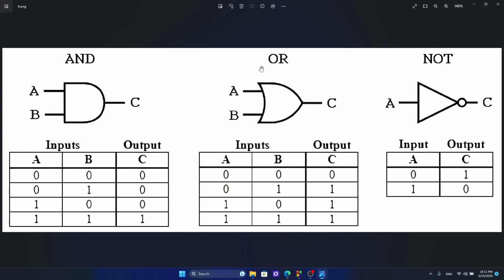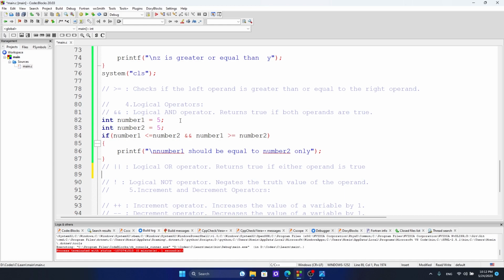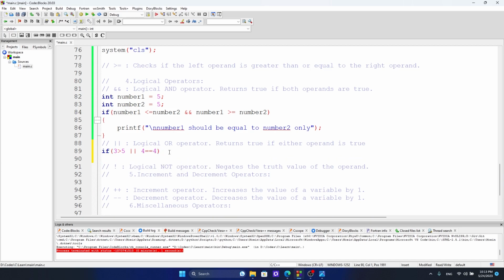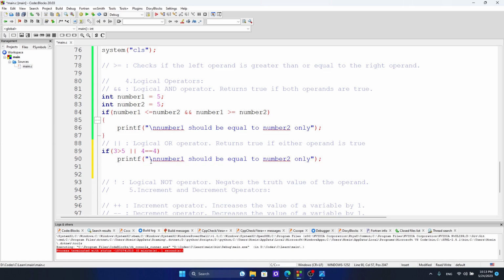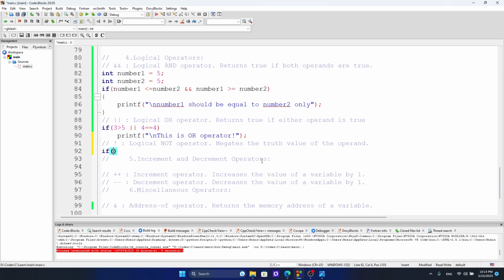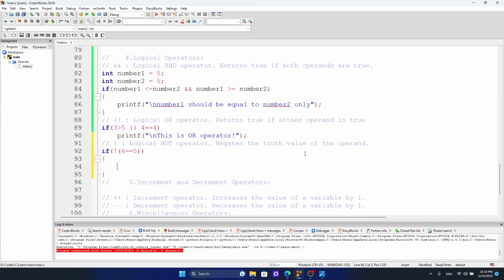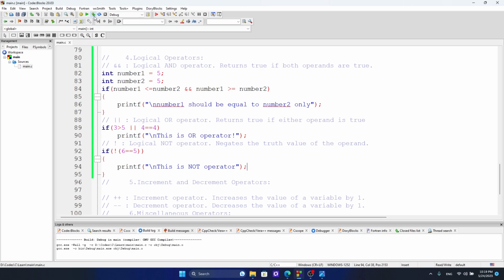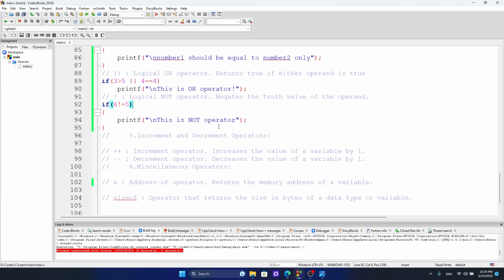Logical operators - C Programming #10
VIDEO ABOUT Assignment operators in C Programming :
Are you eager to level up your C programming skills and gain a deeper understanding of logical operators? Look no further! In this comprehensive video, we provide a step-by-step guide to mastering logical operators in C programming.

Logical operators play a crucial role in decision-making and control flow within programs. Whether you're a beginner or an experienced programmer looking to refresh your knowledge, this video has something for everyone.

Join us as we cover the fundamentals of logical operators, including AND, OR, and NOT operators. Learn how to effectively combine these operators to create complex conditions and make your programs more robust and flexible.

Throughout the video, we'll explore various practical examples and use cases to demonstrate the real-world applications of logical operators in C programming. From conditional statements to loops and error handling, understanding logical operators is essential for writing efficient and error-free code.

Additionally, we'll delve into operator precedence and how it affects the evaluation of logical expressions. You'll gain insights into short-circuit evaluation, which can significantly optimize your code execution and improve performance.

By the end of this video, you'll have a solid grasp of logical operators in C programming and be equipped with the knowledge to tackle complex programming challenges with confidence.

Whether you're a student, professional, or hobbyist, this video is a must-watch for anyone looking to enhance their C programming skills. Join us on this exciting journey of mastering logical operators in C programming and unlock your coding potential. Get ready to take your programming skills to new heights!